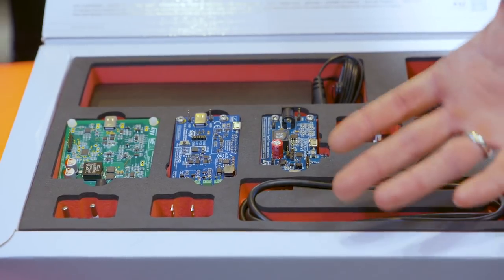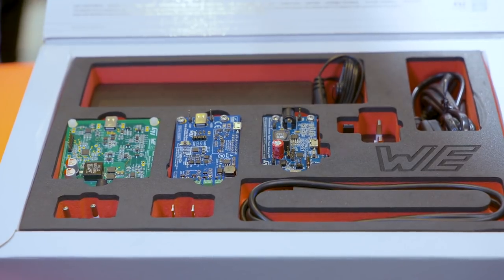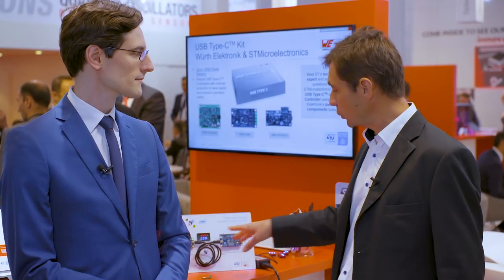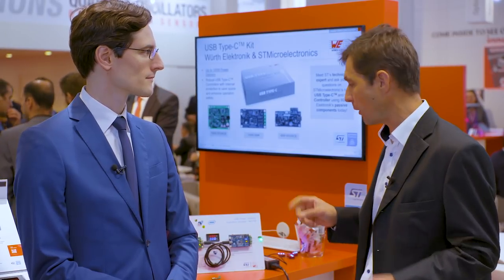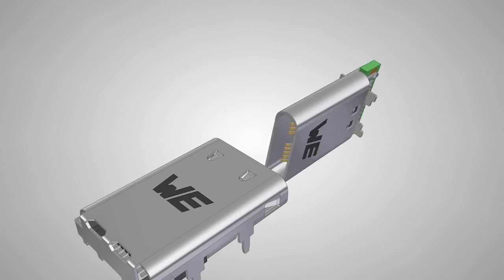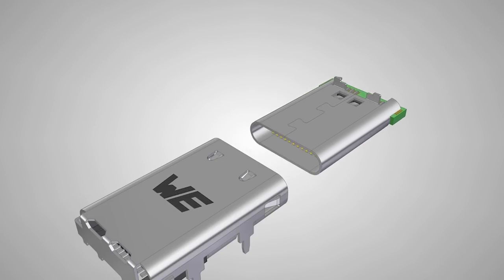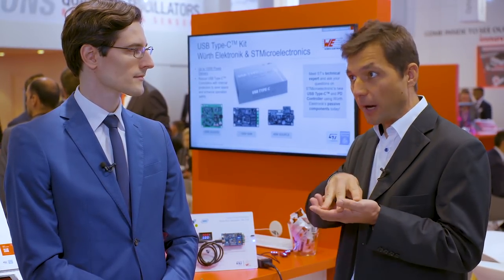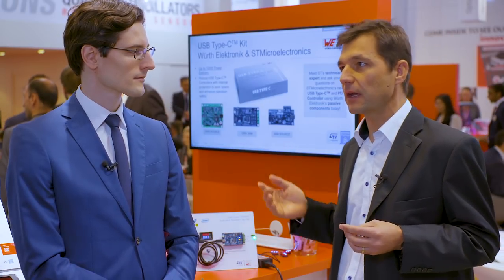ST USB-C Power Delivery Universal charging up to 100W with Würth Electronik (Electronica 2018)